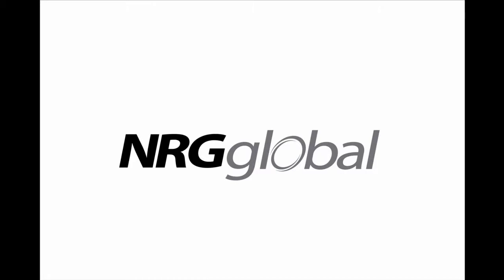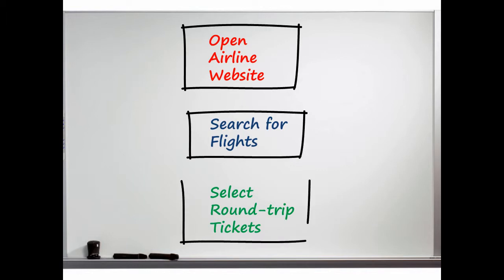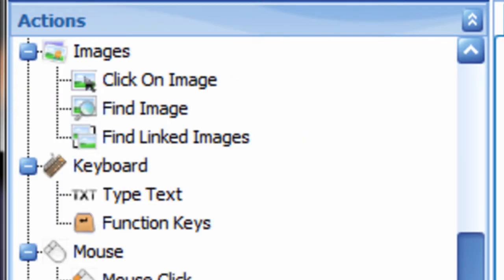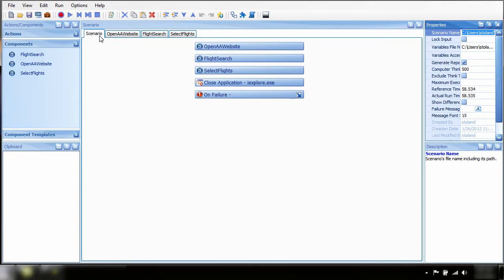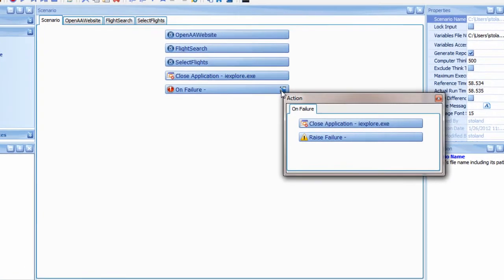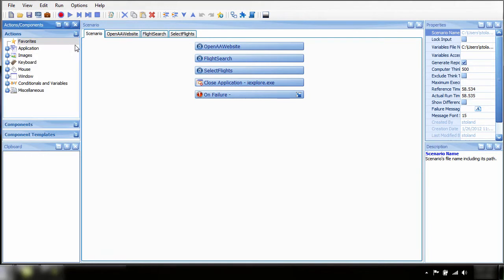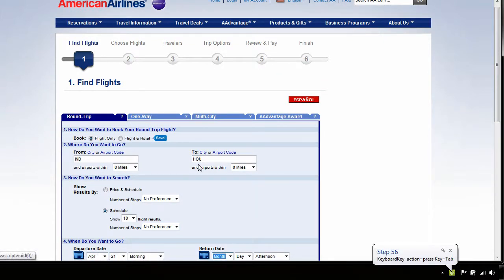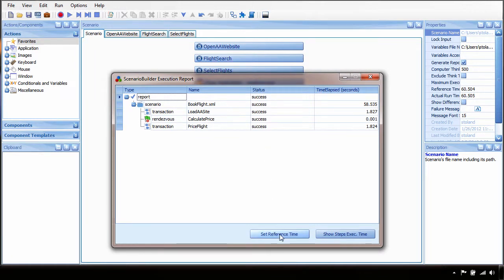AppLoader ScenarioBuilder Demo 7.5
In AppLoader, ScenarioBuilder is the tool with which you create the sequences of actions that simulate real user activity in your applications.  In this video we demonstrate the creation of a Scenario which opens AA.com, uses parameterized values to search for airline flights, and selects a departure and return flight.  The video explains how to use ScenarioBuilder features such as Components, Transactions, Rendezvous Points and On Failure.